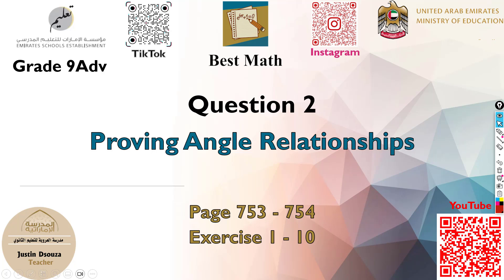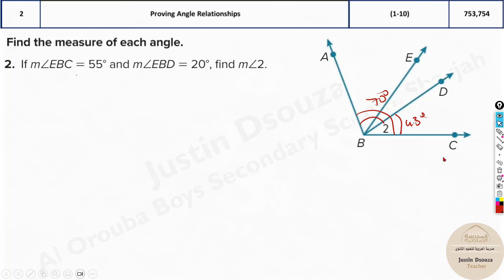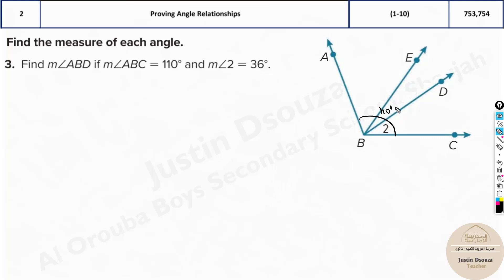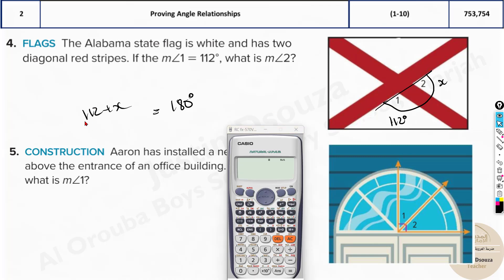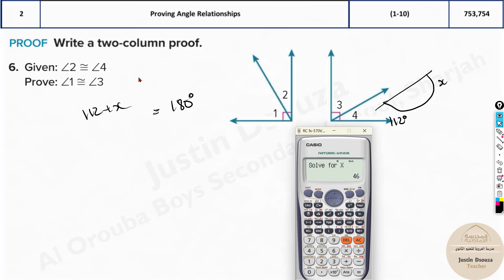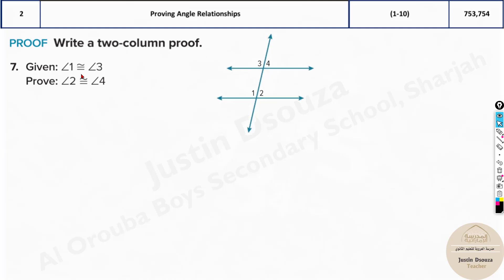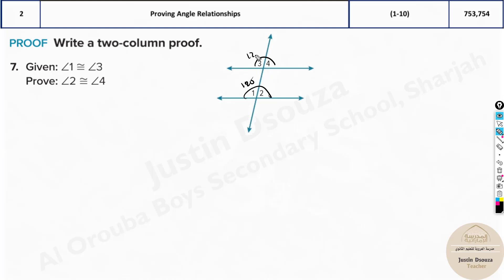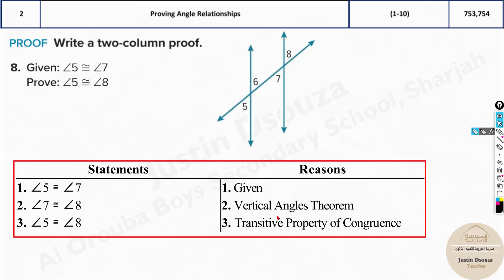Proving Angle Relationships | Q2 P1 | 9A | EoT3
G9A Question 2 Proving Angle Relationships